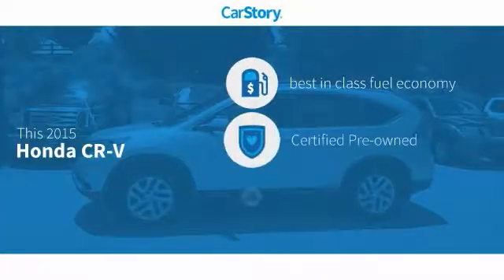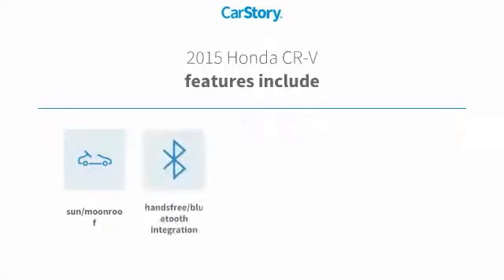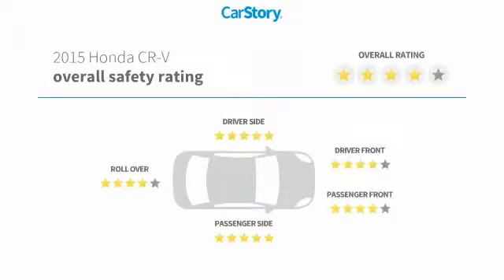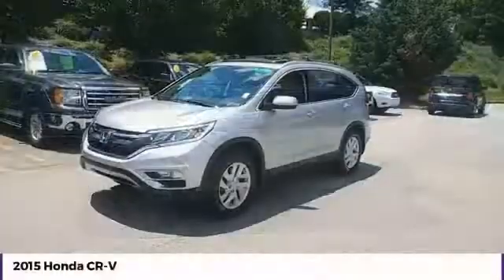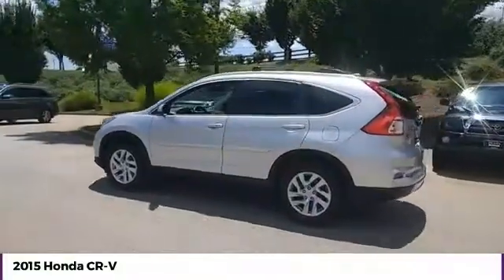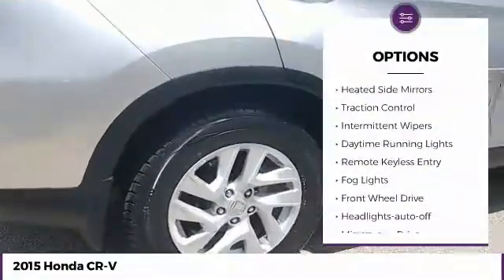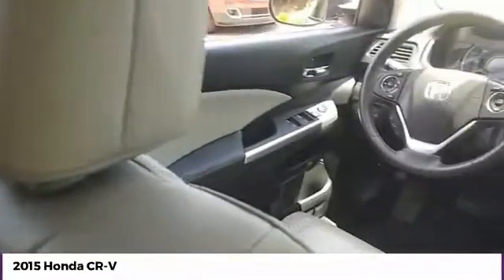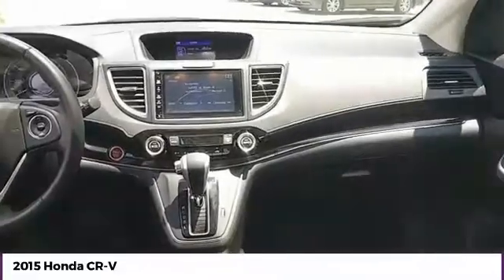2015 Honda CR-V EX-L Used 23470C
McDonough,Morrow,Griffin,McDonough
2015 Honda CR-V EX-L - $19942

Sons Honda
105 Sons Drive

SPOTLESS ONE-OWNER!! LEATHER! SUNROOF! BLUETOOTH! ALLOYS! GREAT MPG! BACKUP CAMERA! HONDA CERTIFIED! 7YR/100K WARRANTY! HURRY IN! LOW LOW PAYMENTS! WILL NOT LAST!brbr27/34 City/Highway MPG Check out Sons Honda, featuring the largest selection of Honda Certified vehicles on the southside and home to the Sons Advantage. We remove sold units as quickly as possible, due to our high inventory turnover of vehicles per month it is possible that some may remain online so please call in advance to make sure that the vehicle that you are looking for is still in stock. Our prices are current market based, set to remove the negotiating process and streamline your visit with us. We are able to set our prices based on our competitors to ensure you receive the best value possible. Please print this ad to receive this special internet offer. No other discounts or offers may apply.brbrAwards:br * 2015 KBB.com Brand Image Awardsbr2016 Kelley Blue Book Brand Image Awards are based on the Brand Watch(tm) study from Kelley Blue Book Market Intelligence. Award calculated among non-luxury shoppers.  Kelley Blue Book is a registered trademark of Kelley Blue Book Co., Inc. Reviews:br * Exceptional fuel economy; abundant passenger and cargo room; nifty self-folding rear seats; appealing tech and safety features. Source: Edmundsbr * For young families or empty-nesters the 2015 Honda CR-V represents as good as it gets in the compact SUV segment - nice looks, thoughtful features, great ride and handling, class-leading safety, noteworthy fuel economy, terrific value. Where do you sign? Source: KBB.combr * The Honda CR-V has a modern aerodynamic look, with sweeping lines, exciting body sculpting, and a dramatic profile. It has enough attitude and ability to get you around town and then tackle the open road and the great outdoors. The CR-V comes equipped with a 2.4-Liter i-VTEC 4-Cylinder engine with 185hp and a Continuously Variable Transmission. It has a rigid unit-body structure, coupled with taut suspension tuning, which give it impressive handling characteristics. For ultimate 4-season security, the CR-V is available with Honda's Real Time All-Wheel Drive with Intelligent Control System that smoothes out initial acceleration and can transfer up to 100% of torque to the rear wheels. The CR-V is very fuel-efficient and can get up to an EPA estimated 34 MPG Highway when in two-wheel drive. Hit the green ECON button, and the vehicle makes adjustments to its systems so they can be more efficient. Then you get feedback as you drive from Eco Assist to let you know how efficient your driving is. Honda has placed bars around the speedometer, and the longer you keep them in the green, the farther you can go on a tank of gas. The 5-passenger CR-V is extremely roomy inside, with a rear seat that accommodates adults and a proper-sized cargo area. Special attention is paid to driver comfort, with supportive front seats that flank an accommodating center console punctuated by two big cup holders. A large covered center stow bin houses USB and auxiliary inputs as well as a 12-volt power point. Available lane keeping assist and adaptive cruise control add to assisted features. Finally, its large single-piece liftgate, coupled with a significantly lower lift-over height, eases loading and unloading chores. Source: The Manufacturer Summary